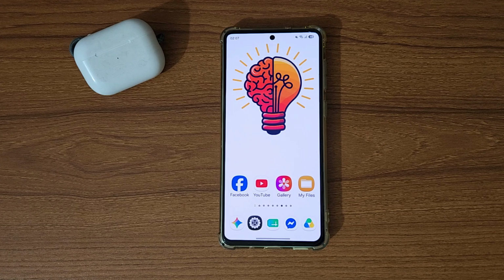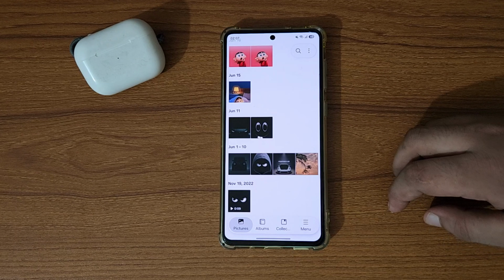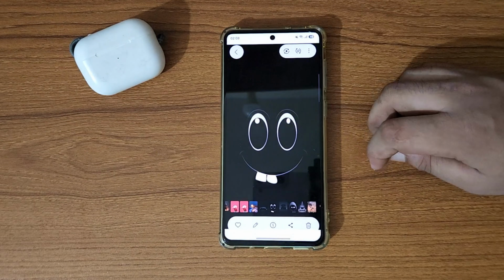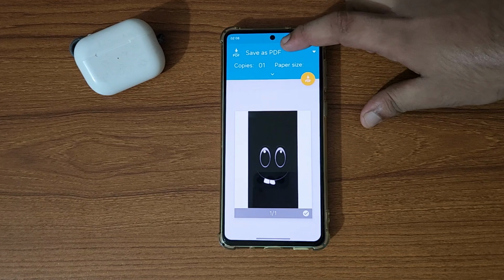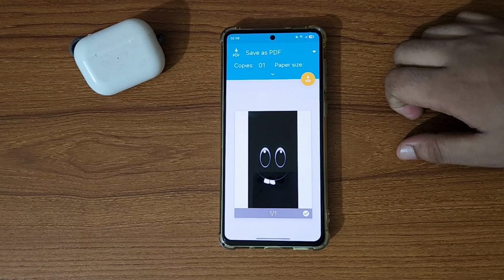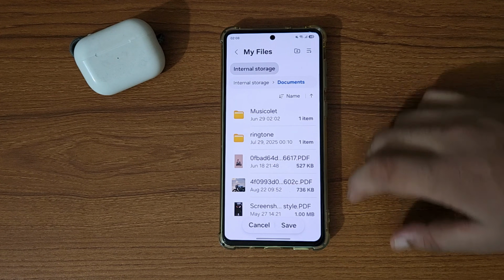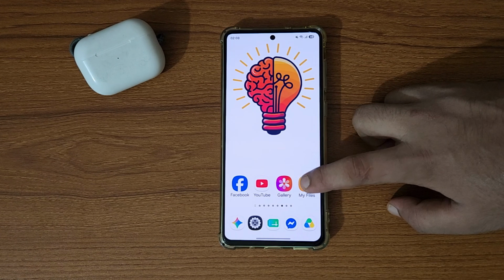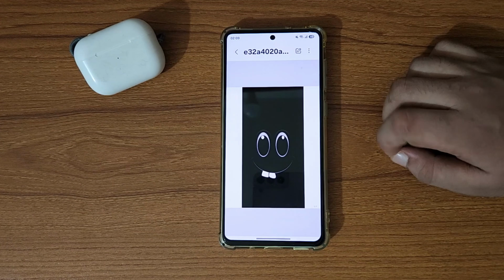Create PDF File on Android Phone in Minutes | Easy Method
Create a PDF file on your Android phone in minutes! Learn how to convert photos into PDF, save them easily, and find your file using simple built-in Android features. Perfect for anyone looking for a quick and easy Android PDF tutorial.